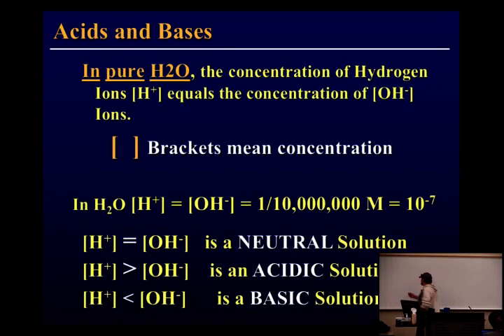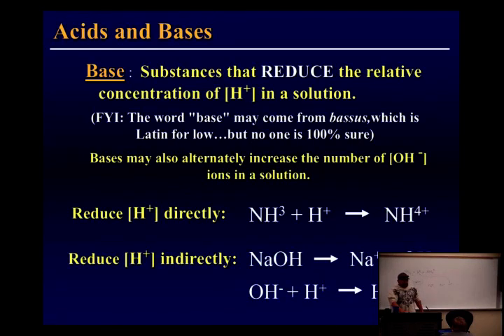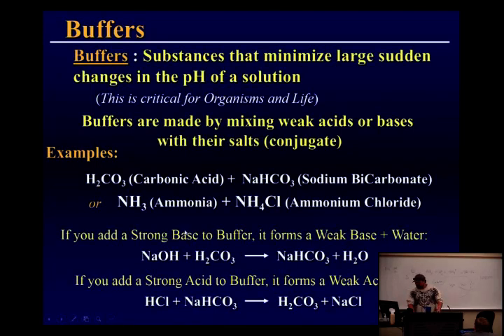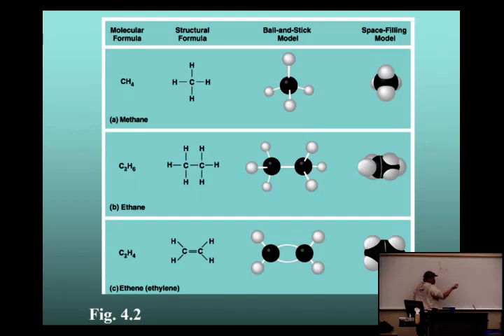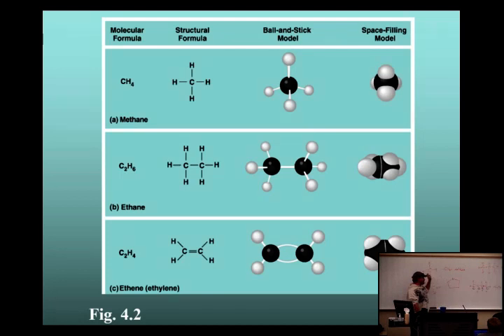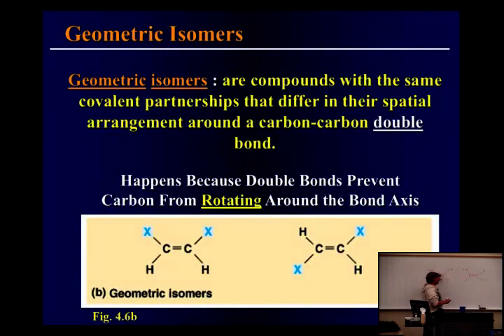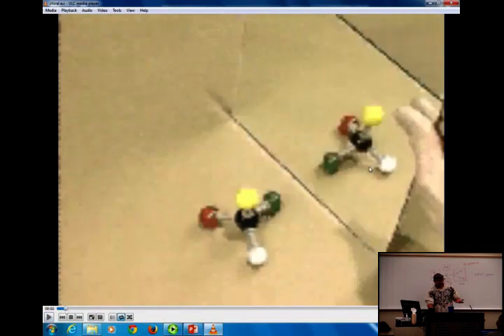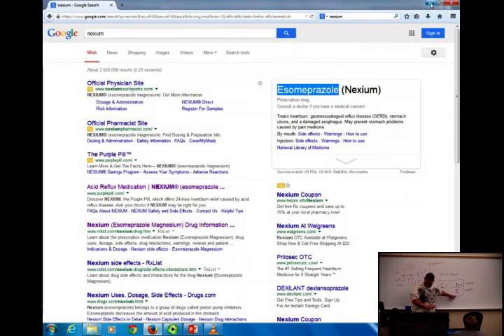Bio 181 Lecture 06 end Chp 3 begin Chp 4 default